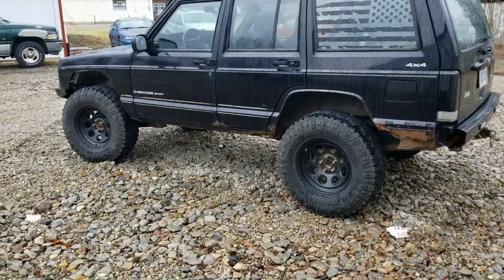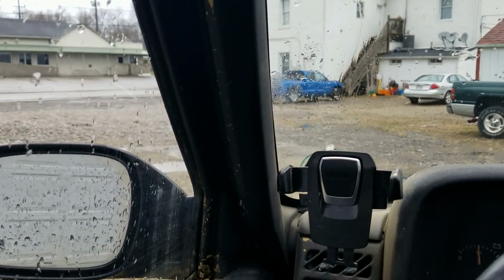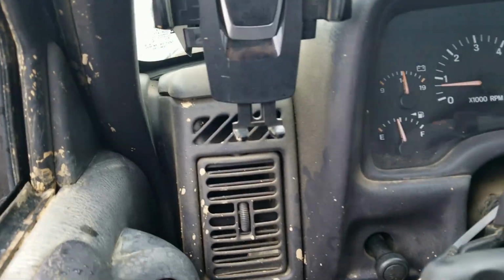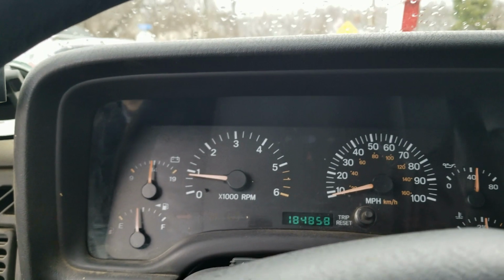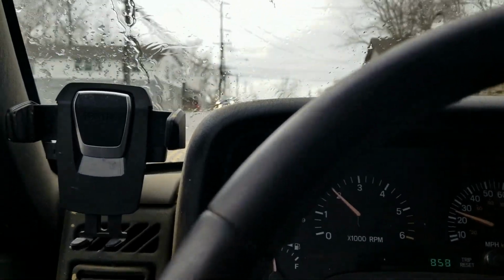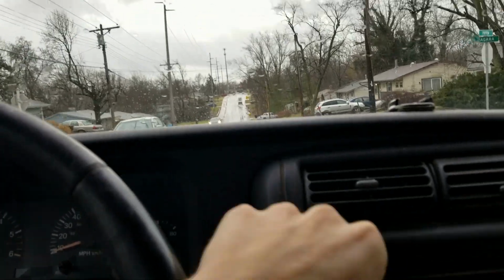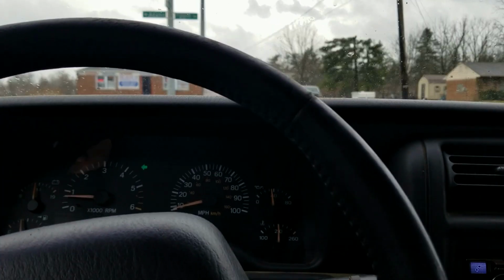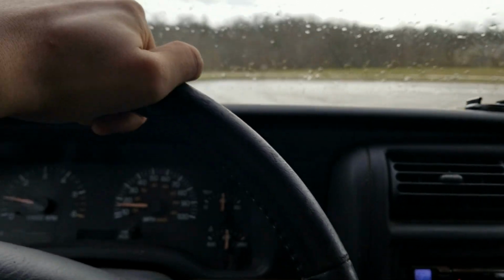Spartan Lockers in the Rain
Just a quick review and driving video of Spartan lunchbox lockers in my Jeep Cherokee XJ (front and rear). Overall I would say they are still daily driveable in the rain front and rear, but if you had hesitations, get a rear only.

Music from the time lapse:
Lonesome Avenue by The 126ers